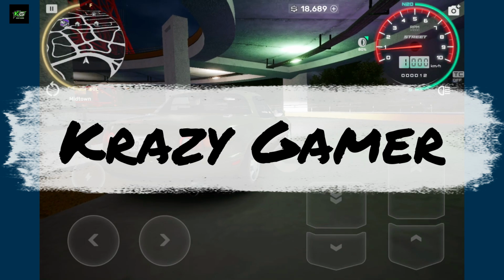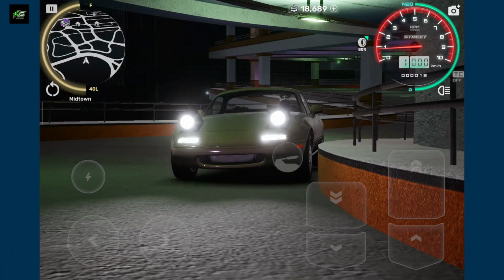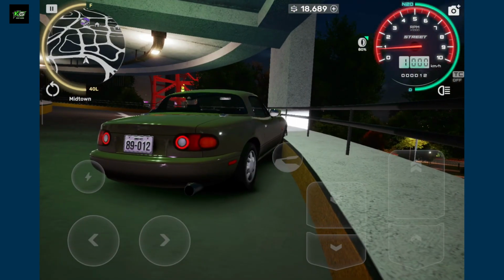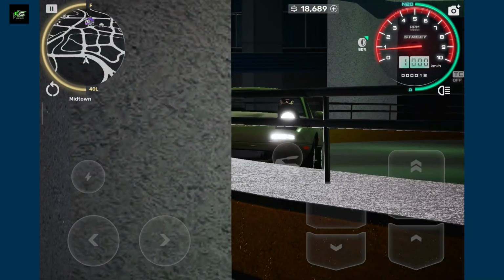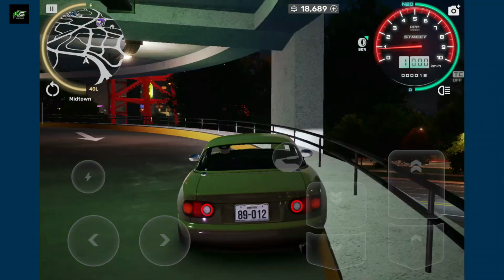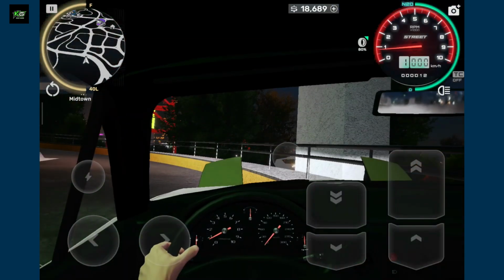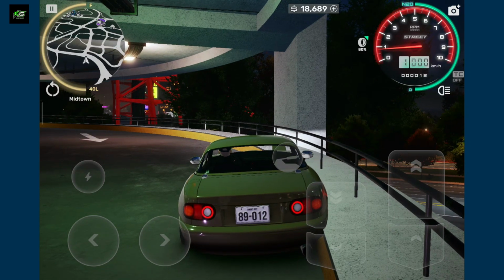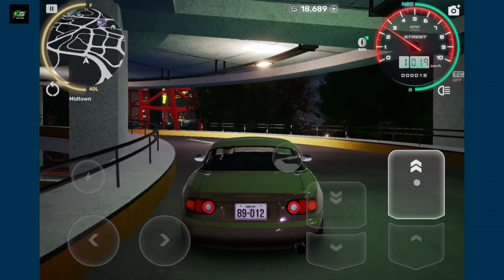How to Change Camera Angle in CarX Street (Beginner Guide)?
Want smoother driving and better control during races in CarX Street? In this quick beginner-friendly tutorial, I’ll show you how to use different camera views to improve your control while racing. Choosing the right camera angle can make a big difference when drifting, turning, or navigating tight streets.